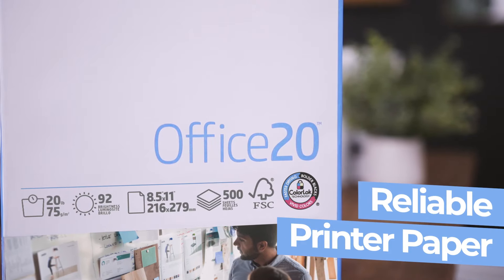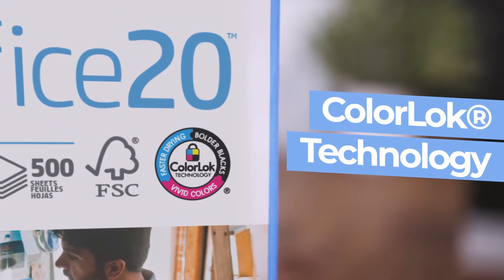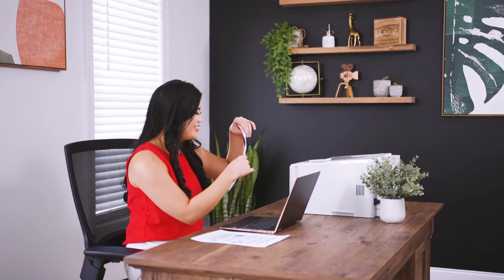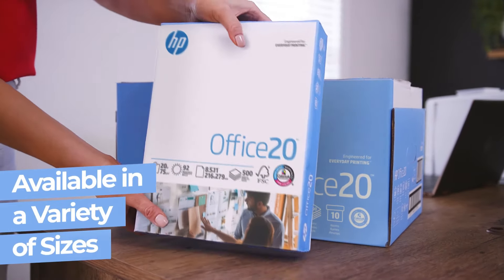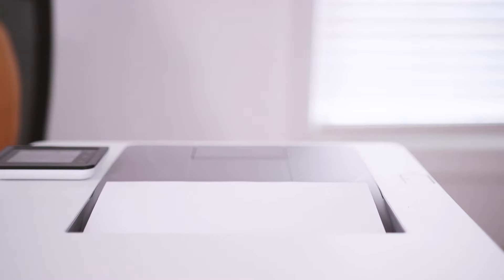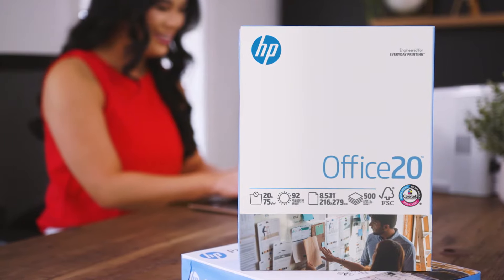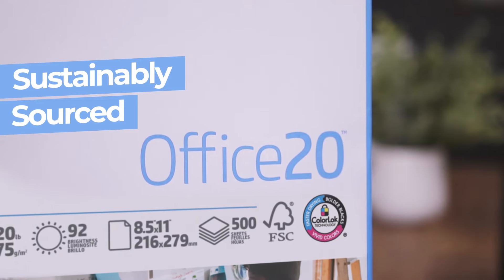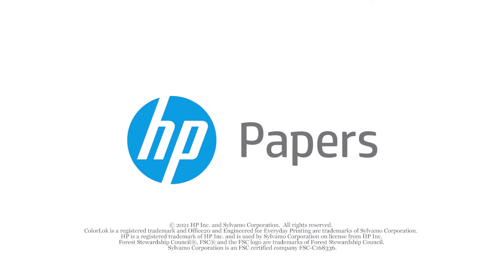HP Papers Office20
HP Papers offers a full line of premium home and office printer papers to help you get where you are going next.